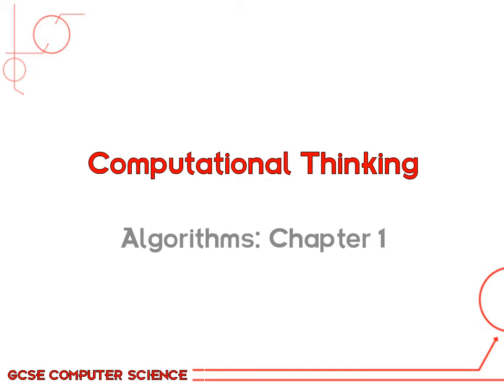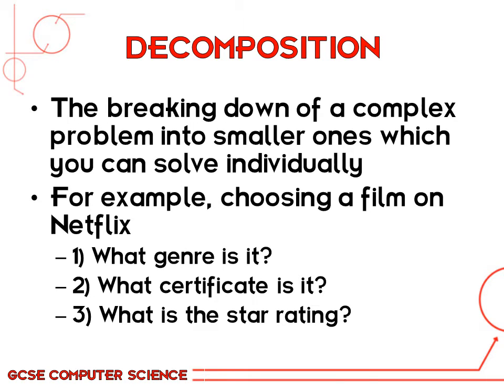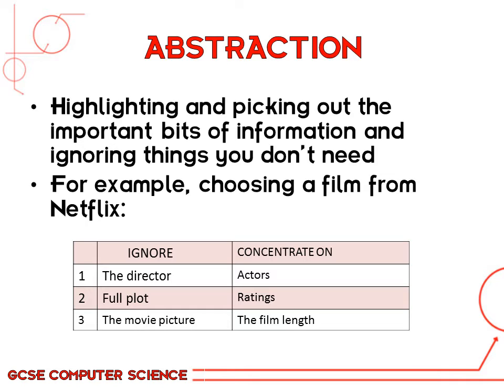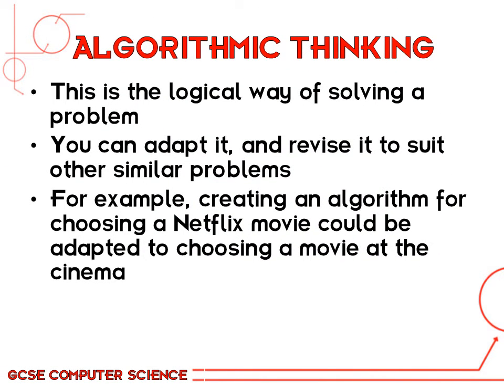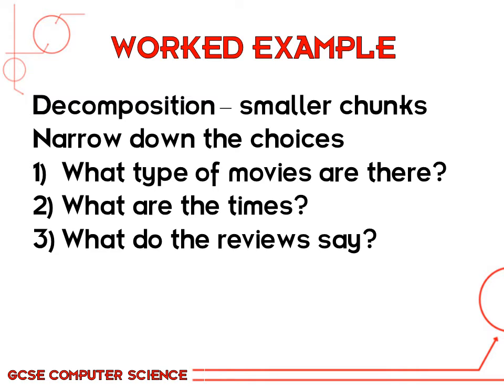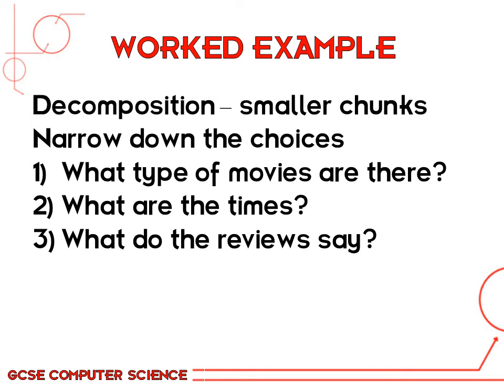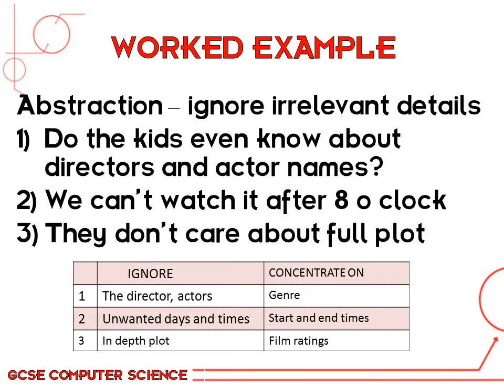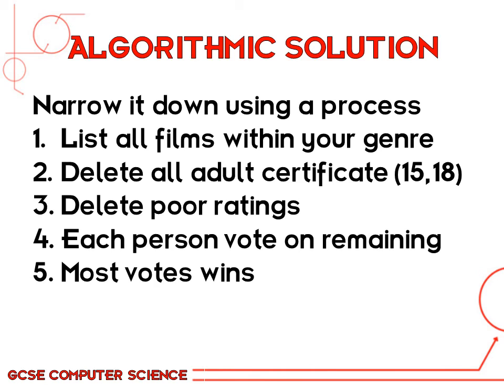Algorithms - Chapter 1 - Computational Thinking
Algorithms - Computational Thinking
OCR 9-1 Computer Science
Decomposition
Abstraction
Algorithmic Thinking